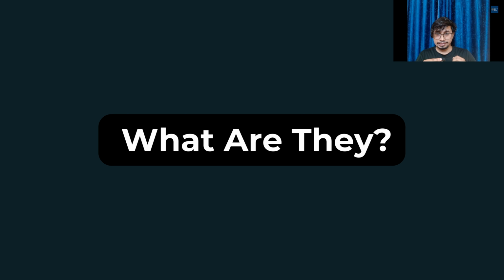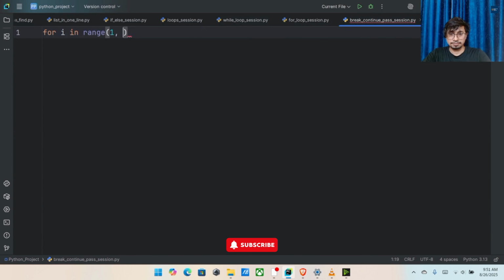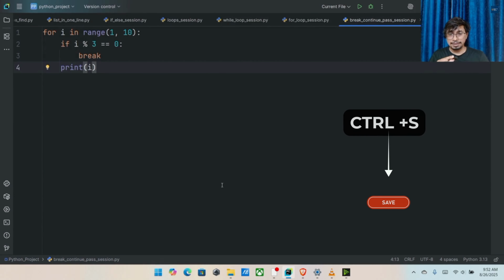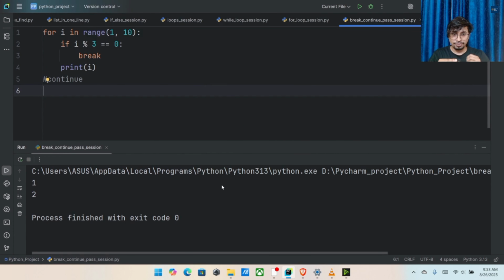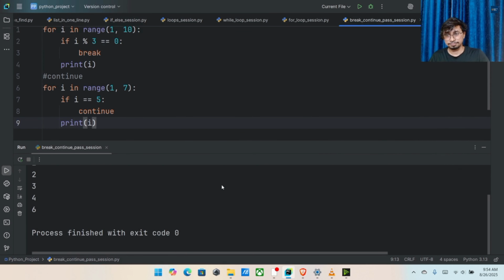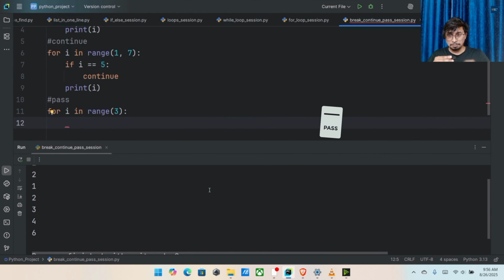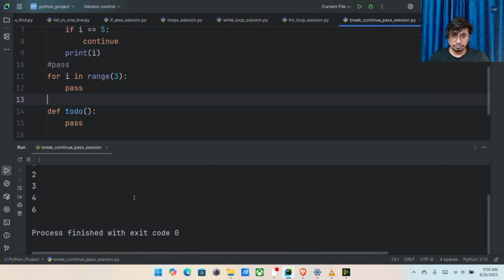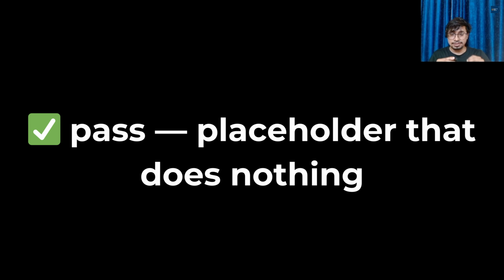Python Programming Full Course for Beginners – #8 Break, Continue, Pass in Python in 3 Minutes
Python Programming Full Course for Beginners – Episode #8
🧠 Learn how to control your loops like a pro — in just 3 minutes!

In this quick Python tutorial, we explain the break, continue, and pass statements with beginner-friendly examples and real code. These are key tools for controlling how loops behave in your programs.

✅ What You’ll Learn in This Video:
• What are break, continue, and pass?
• How to stop a loop early using break
• How to skip one iteration using continue
• How to use pass as a placeholder in loops or functions

These control flow tools are essential in building real-world Python projects, writing clean logic, and preparing for Python coding interviews.

📚 This is part of the Python Full Course for Beginners
💡 Also useful if you're learning Python for Data Science or Python for Machine Learning

🎥 Visuals/Clips: Canva Pro (licensed for commercial use)